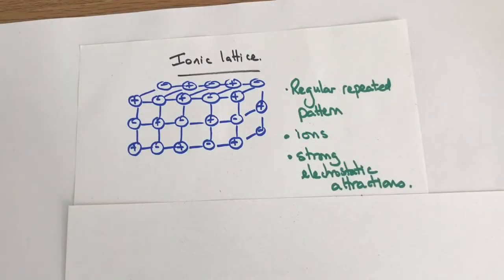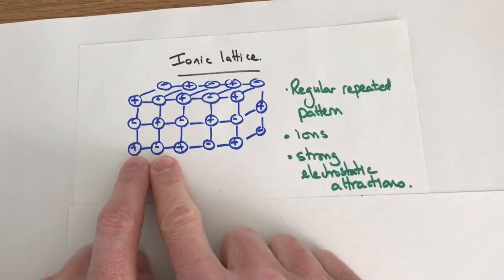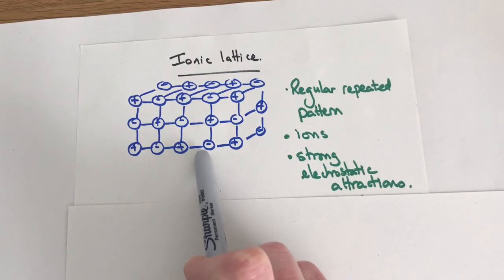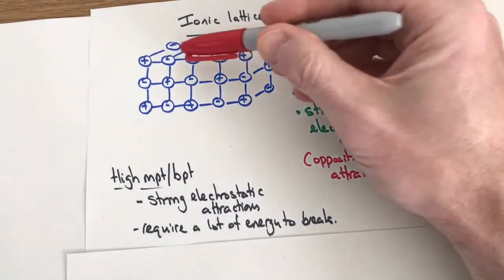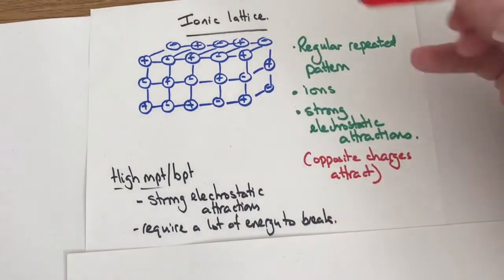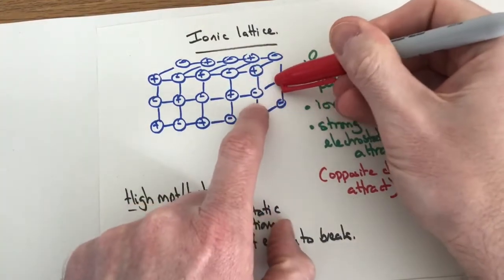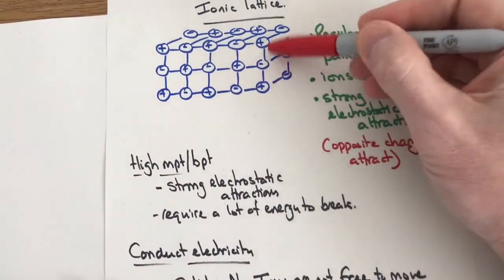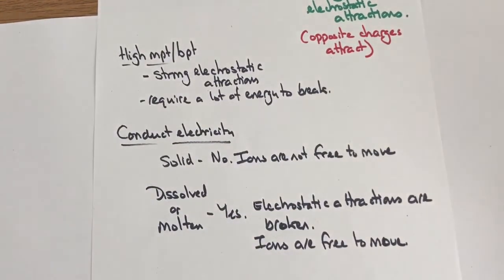1.33 Explaining properties of ionic compounds